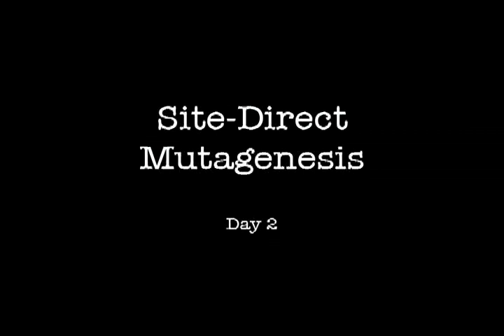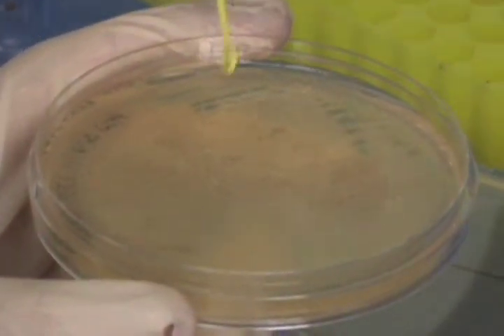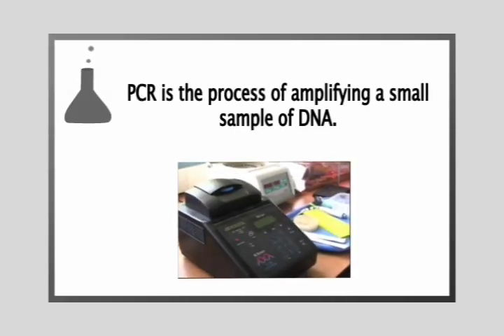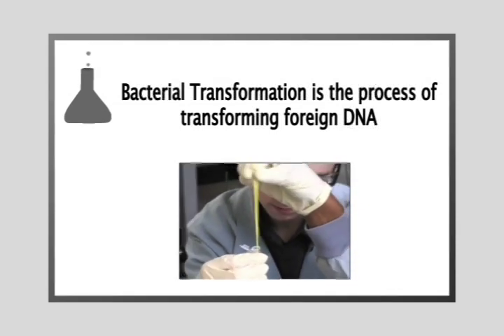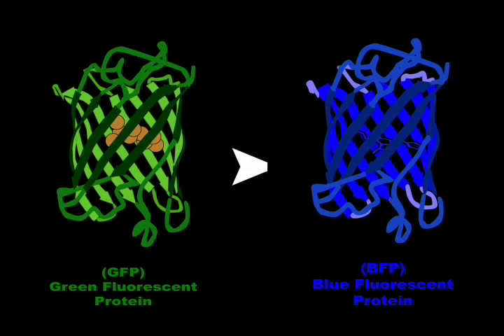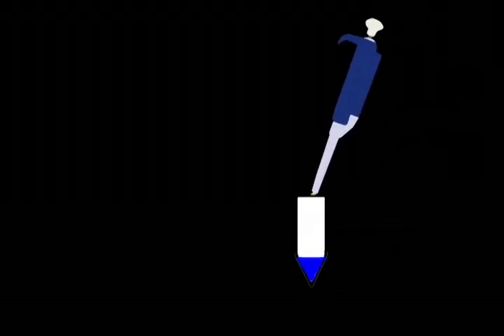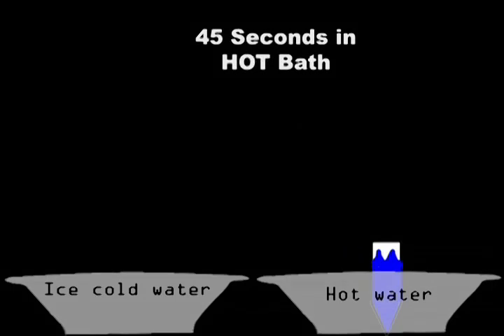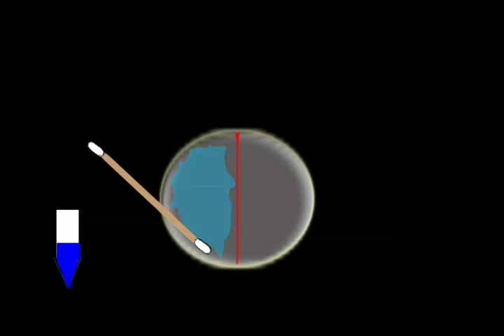Site Directed Mutagenesis - Day 2